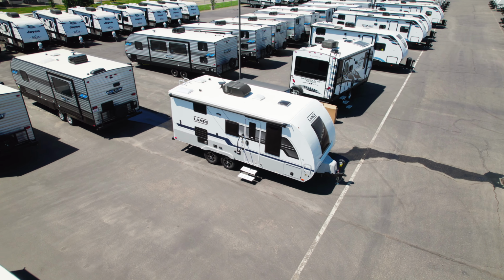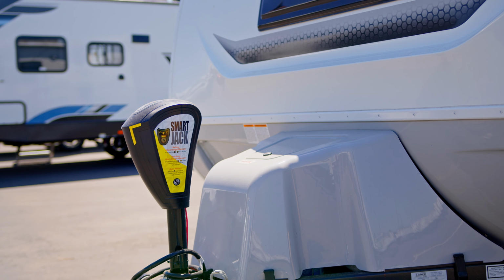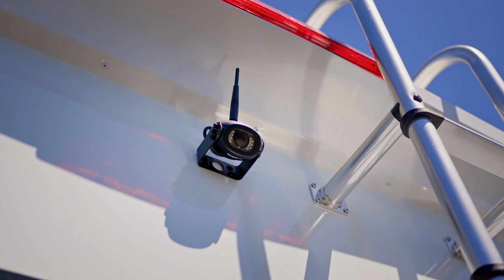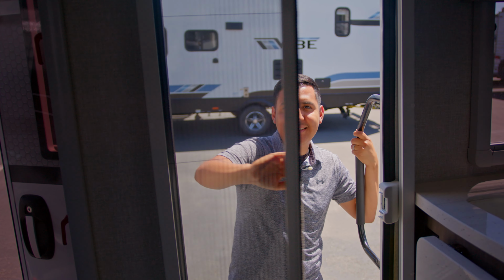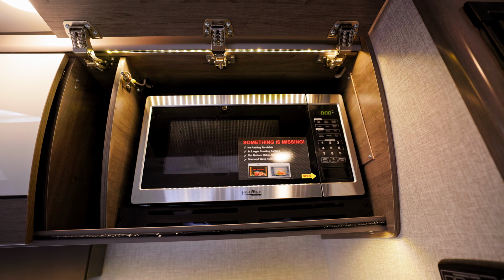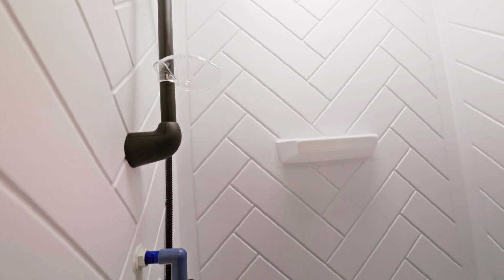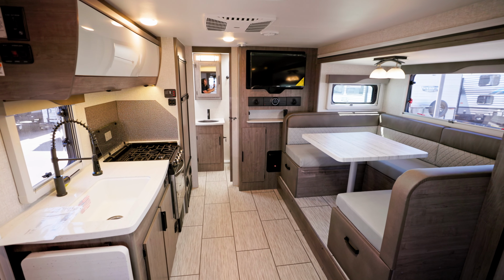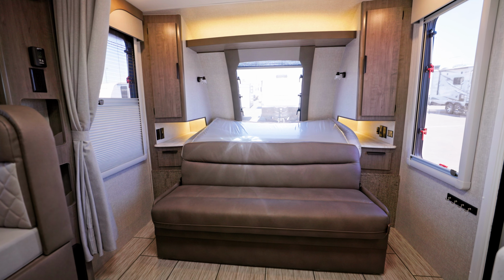2022 Lance 1985 Travel Trailer | RV Tour